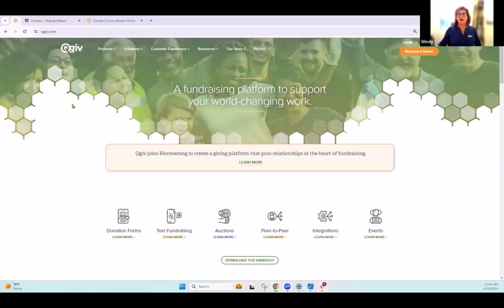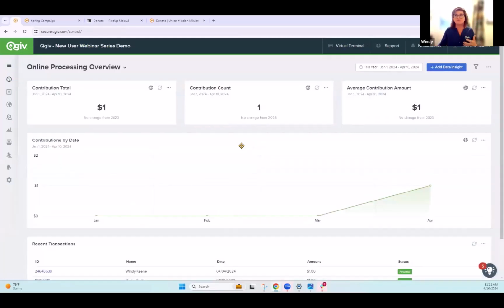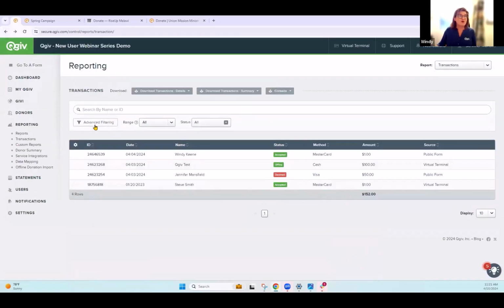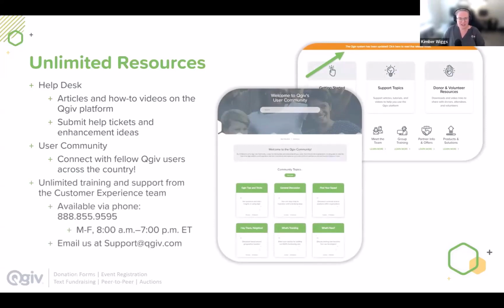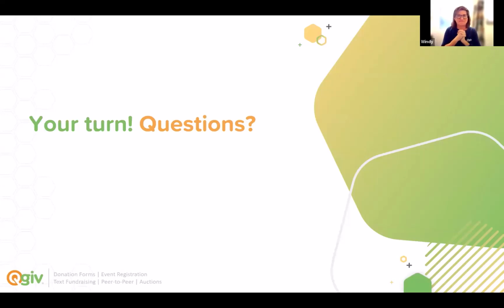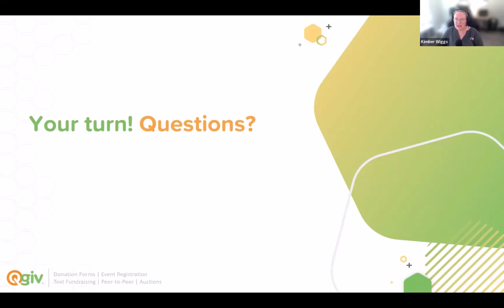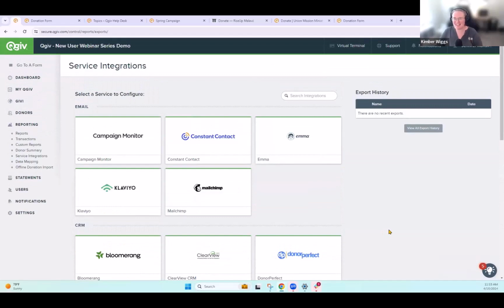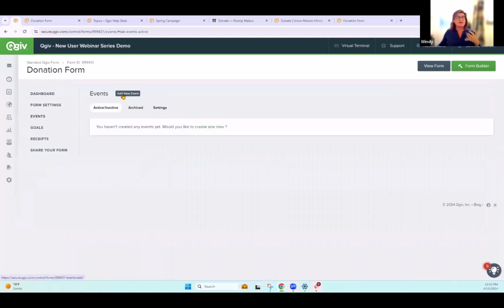Welcome to Qgiv: New User Introduction | Spring 2024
New to using Qgiv or need a refresher on some basics? This webinar is for you! We answer common questions we hear from new users just like you. We’ll cover questions like:

How do I manage notifications and ensure the right people on my team can access Qgiv?
How do I reconcile transactions and understand statements?
How do I build reports to access data at a glance?

You’ll also learn more about how the Customer Experience team can support you and about free resources to assist you with your fundraising goals! Stick around after we cover the basics for Q&A.